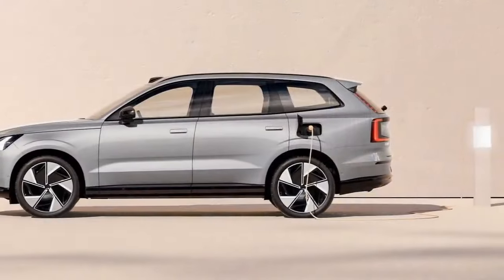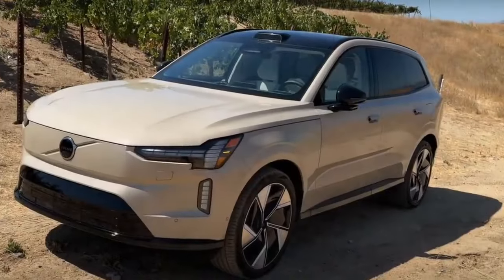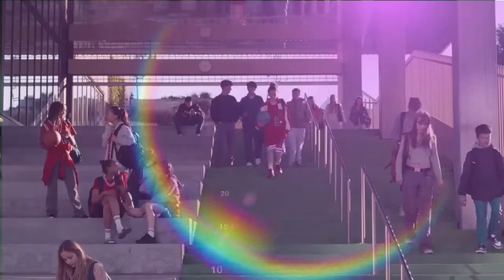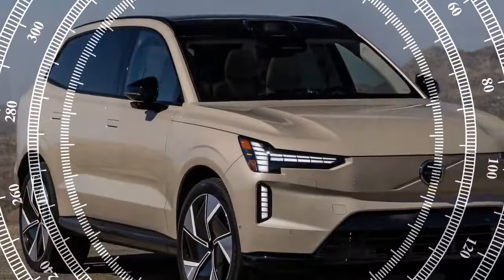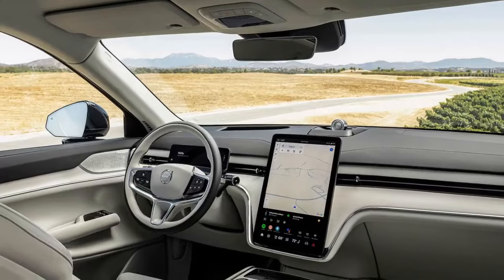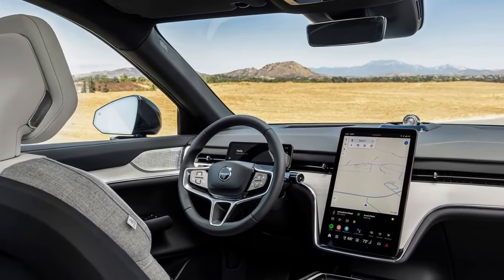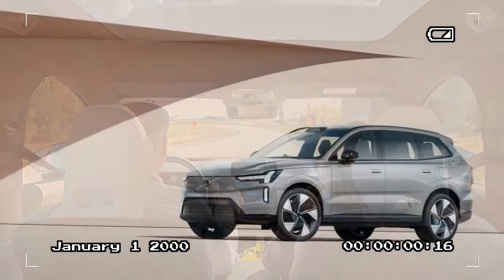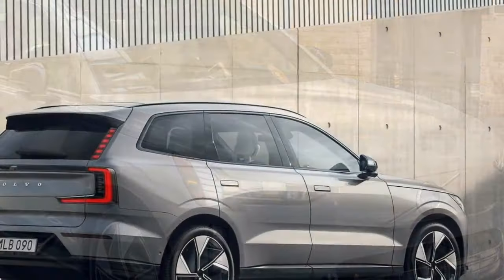2025 Volvo EX90, How Volvo’s First Dedicated EV Sets New Standards in Performance and Range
2025 Volvo EX90, How Volvo’s First Dedicated EV Sets New Standards in Performance and Range

1. We use trusted media sources in loading news and narrative content that we provide, in order to maintain accuracy and facts. We also include sources as references. please visit the sites we provide for more in-depth information related to the information or discussion we raise.

2. The material we use in making this video, is free and non-copyrighted content, or Creative Commons content, with fair use of content. If there is a problem or material that we use in the video in this channel, or there is a discussion about future business.